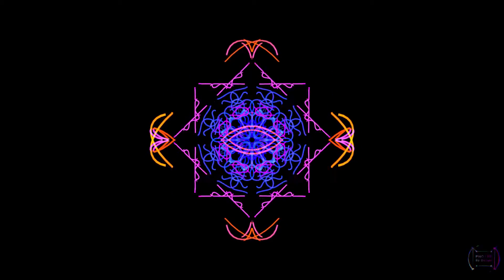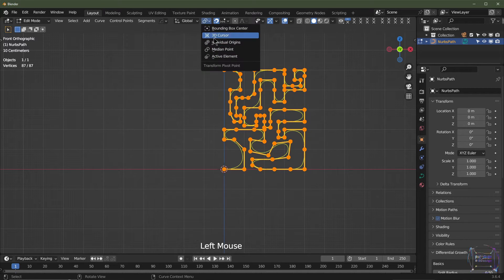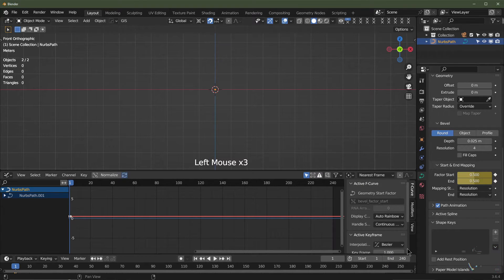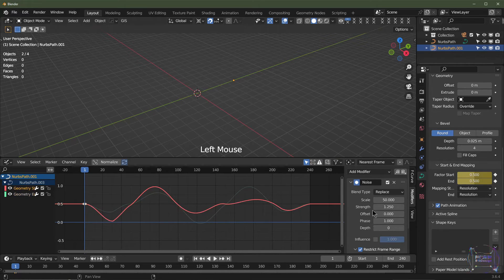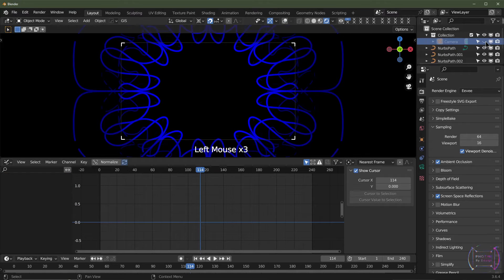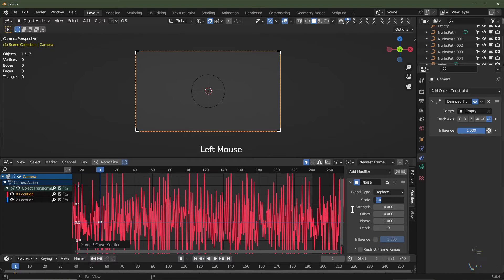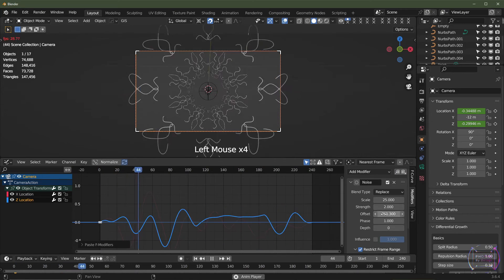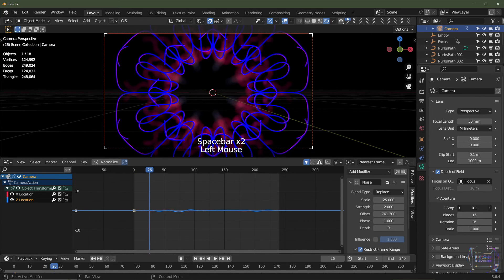Animated Mandala's - Blender Tutorial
In this episode, you will learn a quick and easy method of creating and animating Mandala's. These Mandala's are fantastic for a variety of different use cases such as audio visualizers, motion graphics, and can easily be adapted towards magic effects for game engine and vfx pipelines.

This tutorial will give you the barebones to work from, and I encourage you to experiment, adapt and modify your Mandala's to improve what you have learned here.

Here's a couple of suggestions from my previous projects; Try using a wave modifier on your Mandala's for an extra layer of interest. Try experimenting with moving vertices around using proportional editing to give your Mandala's depth. Try making your Mandala's in XYZ coordinates instead of just a flat X & Y plane. Experiment with different bevels in your curve settings.

If you enjoyed this content and found value in this Blender tutorial, please consider hitting the like button and subscribe, it really helps and boosts my motivation to create more content for the community.